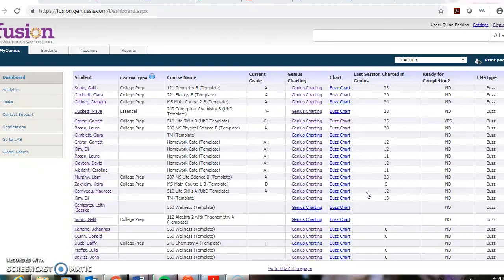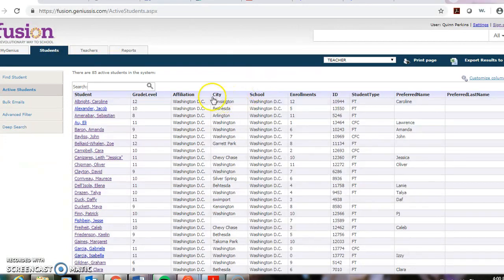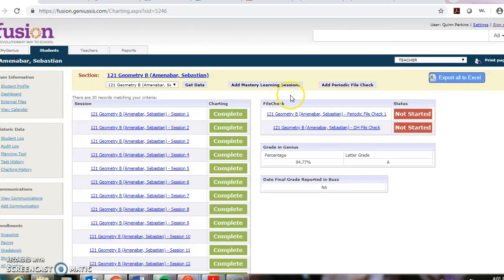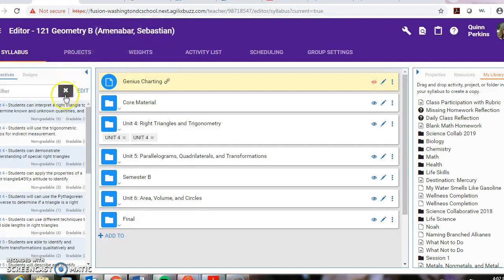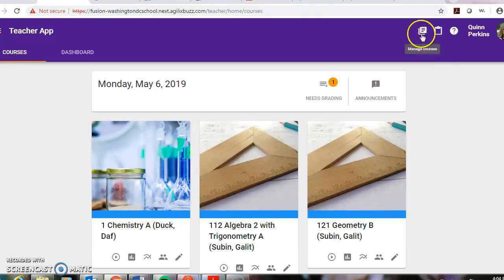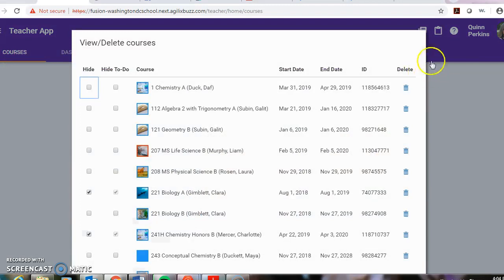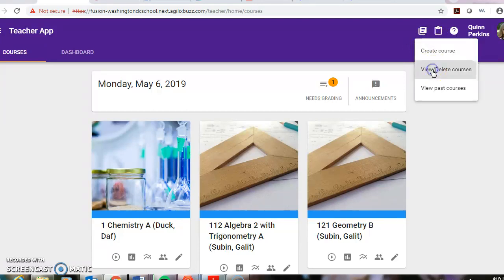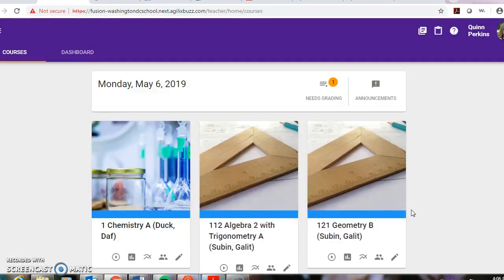Accessing Classes Through Genius